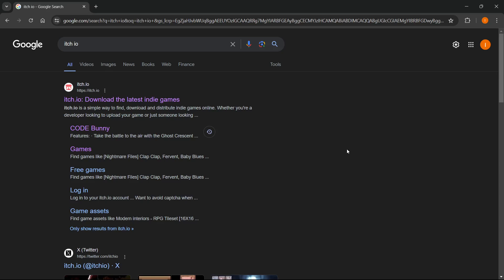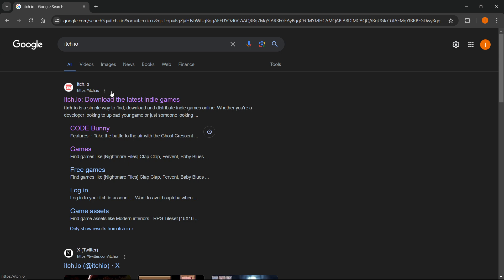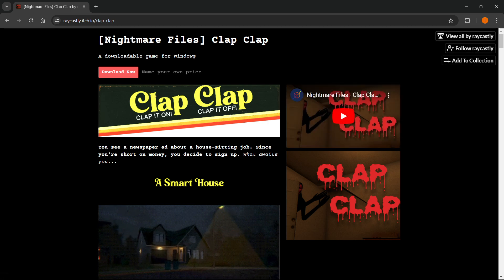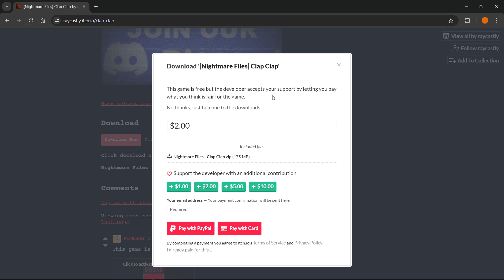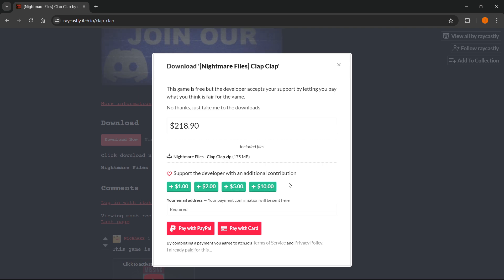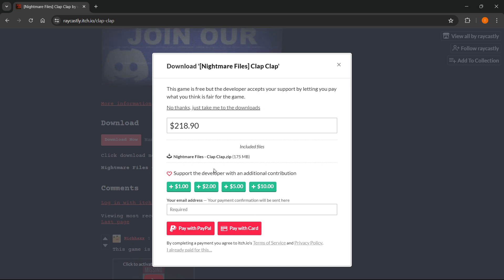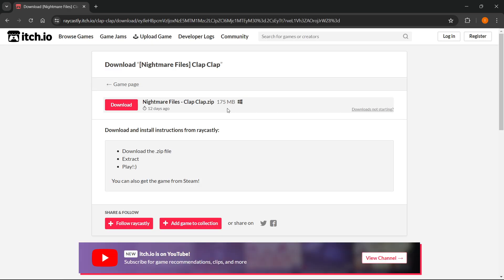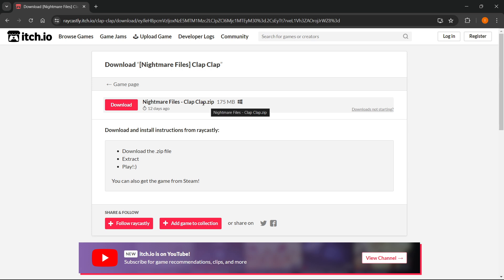How To DOWNLOAD Nightmare Files Clap Clap On PC/Laptop (2026)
In this video, I will show you how to download Nightmare Files Clap Clap on PC/Laptop in 2026. This is a quick tutorial on downloading Nightmare Files Clap Clap on your computer.

In case you've been wondering how to download Nightmare Files Clap Clap on PC/Laptop, this is the right video for you, since I'll show you how to download and install Nightmare Files Clap Clap the easiest way possible.